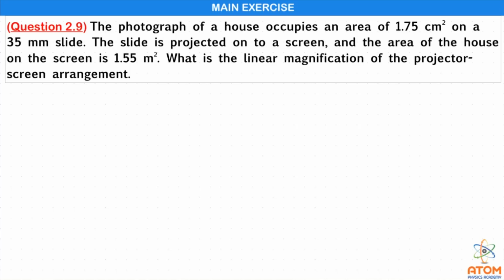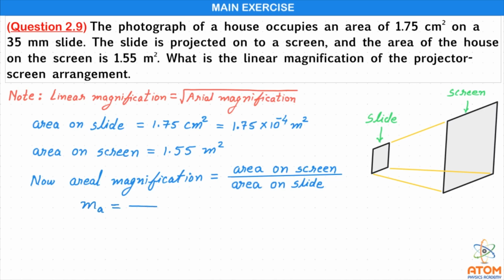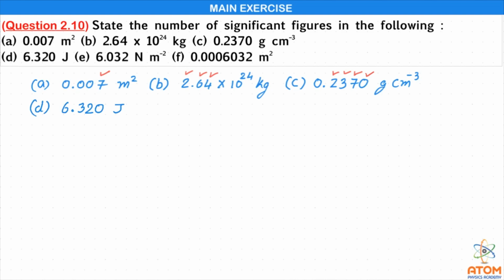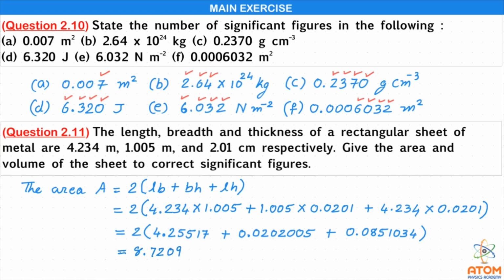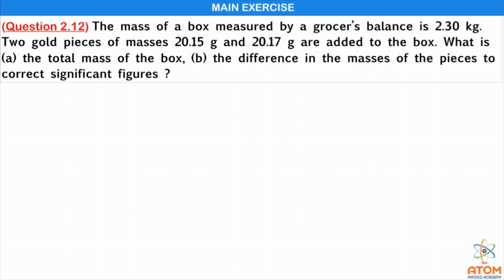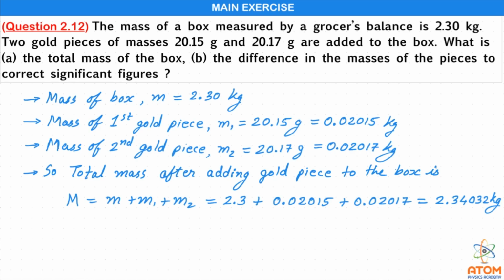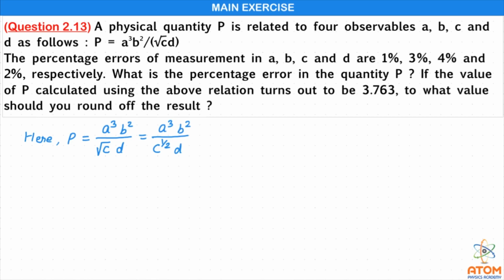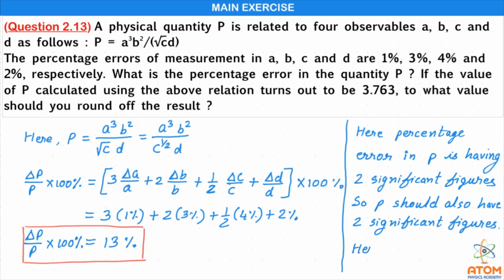Main Exercise 2.9 to 2.13 || Ch 02 Units and Measurement || Std 11 Physics || NCERT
Physics by Baldaniasir. Detailed Video lecture for Main Exercise 2.9 to 2.13 of the Chapter 2 "Units and Measurement" of Std 11 Physics. Conceptual explanation of all the theories, examples and exercises. Complete coverage of all the points with images and animations. Enriched content for NCERT, NEET & JEE preparation.